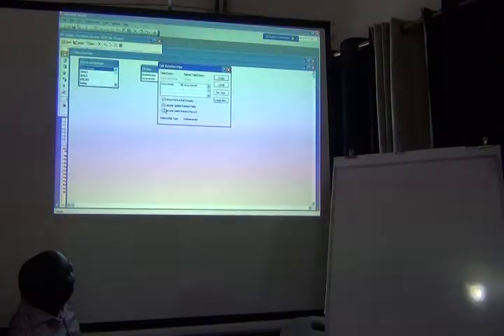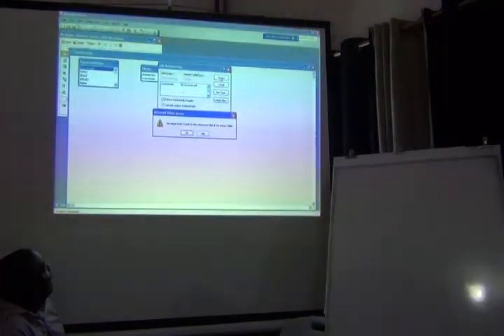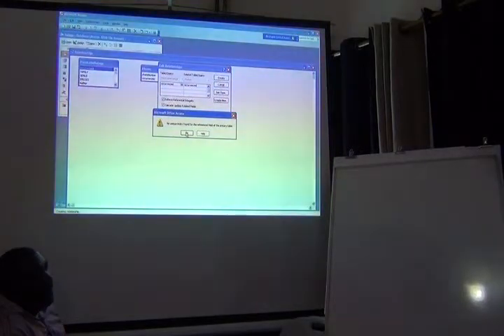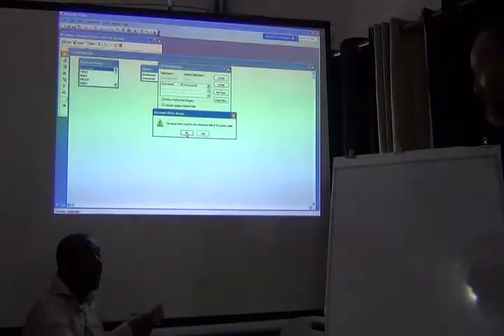BITC / Data Capture - Data Model Exercise - 8